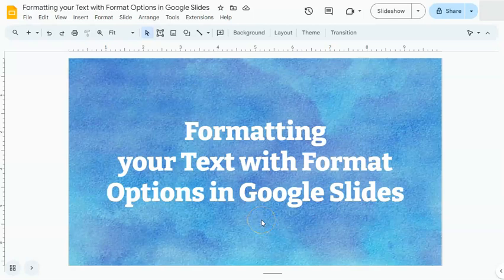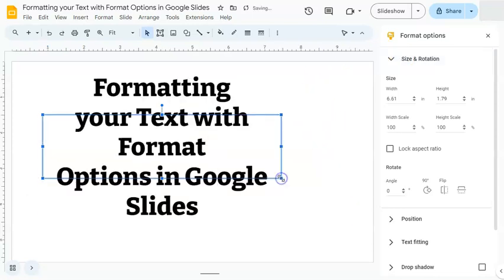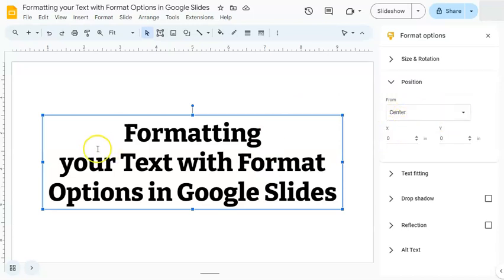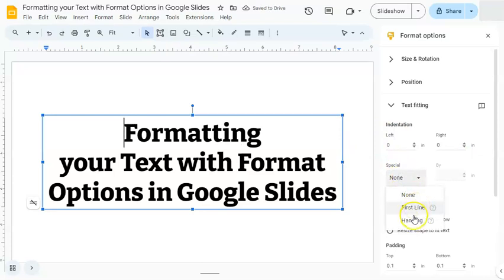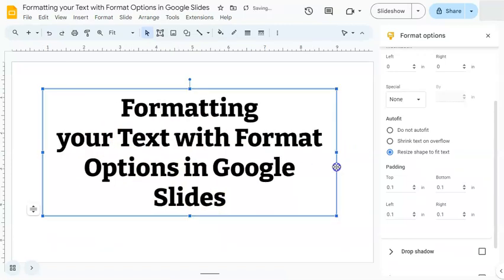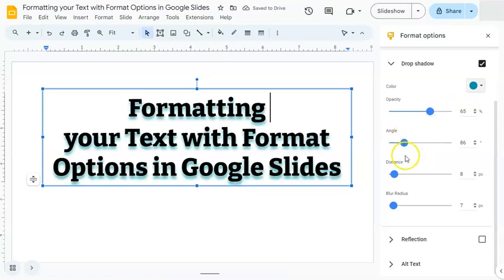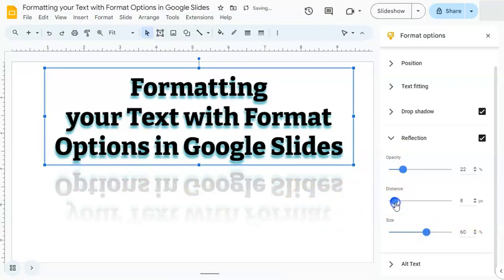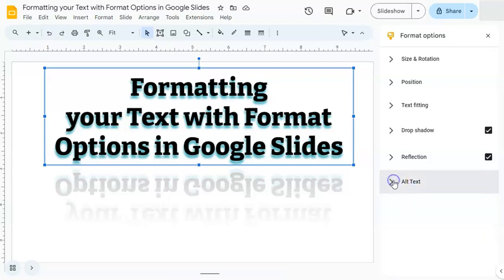Formatting your Text with Format Options in Google Slides (TextBox)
Learn how to format your text with format options in Google Slides!

Discover how to leverage your textbox size, angle, shadow and reflection to make your content pop. Let’s explore essential formats with the Format Options. Uncover advanced techniques such as shadow effects and precise text alignment for a polished, professional look. Whether you're a student, professional, or presenter, mastering these tools will elevate your slides and captivate your audience.